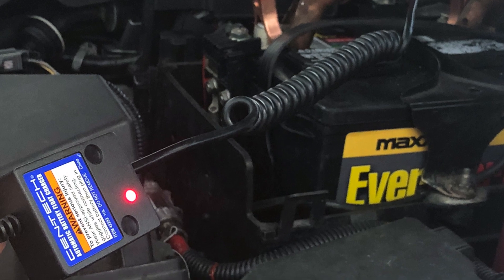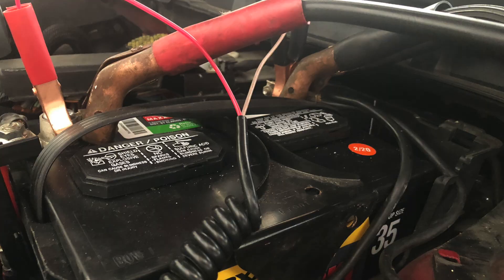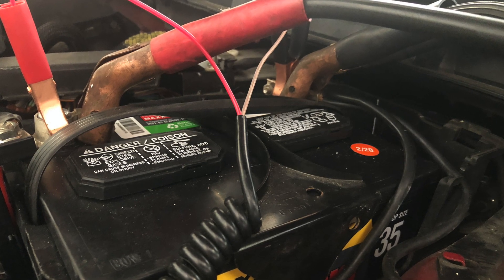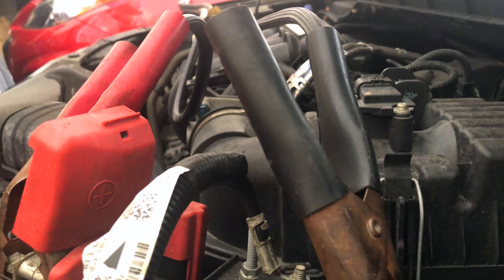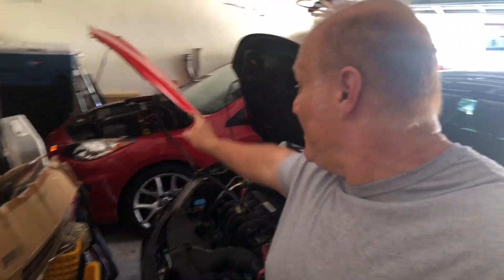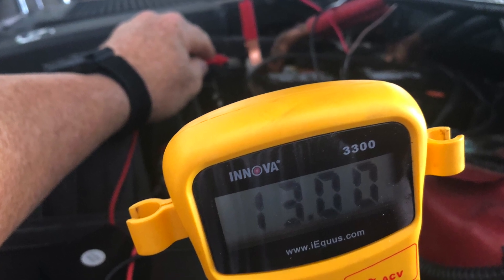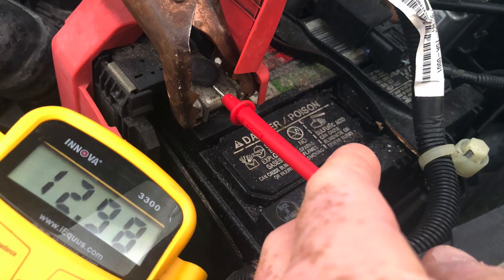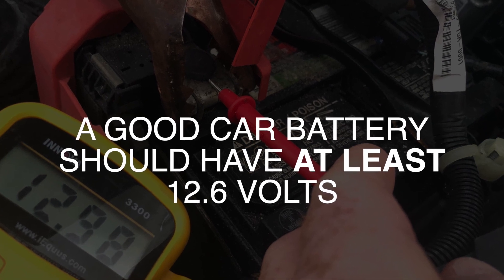CARE FOR A SITTING CAR BATTERY DURING CORONAVIRUS (COVID-19)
With the quarantine, you aren't leaving your home and neither is your car. If weeks or even months go by before you get behind the wheel you may have a dead battery. There are 2 simple things you can do to prevent that.